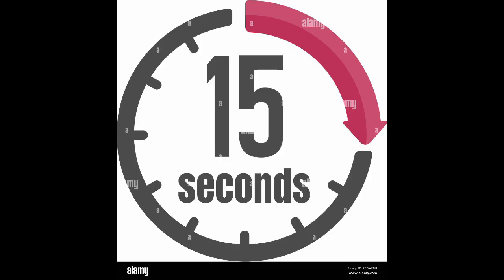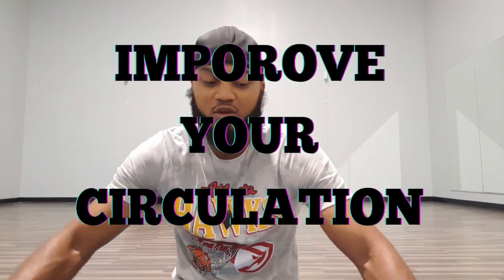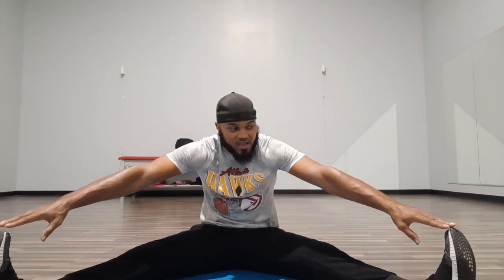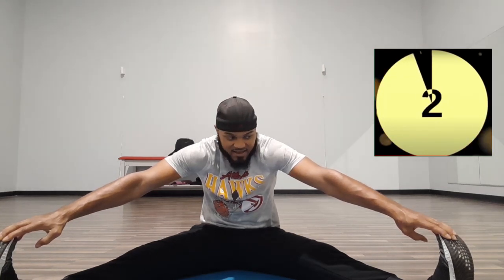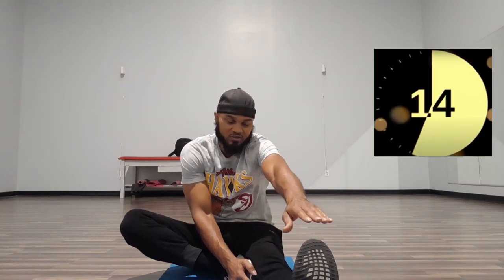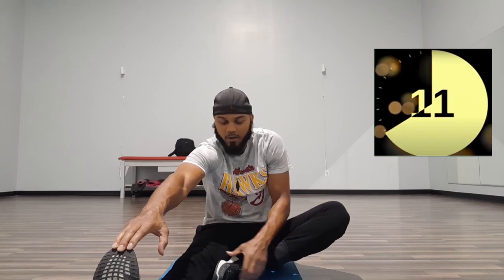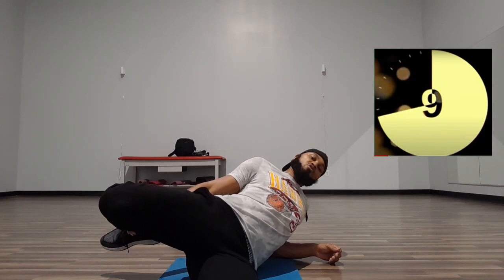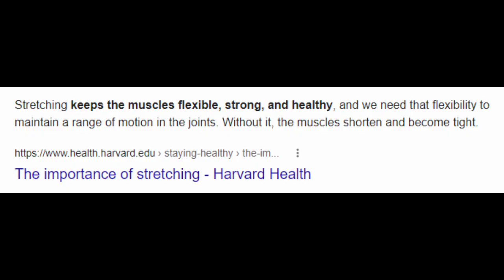Floor Stretches For Joint and Muscle Pain.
Try these stretches at home for joint and muscle aches and pain.